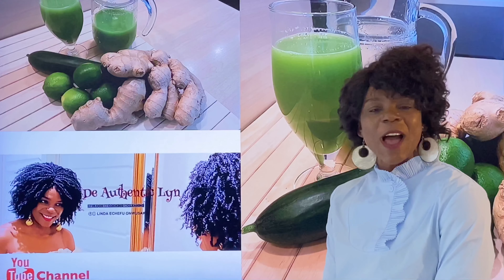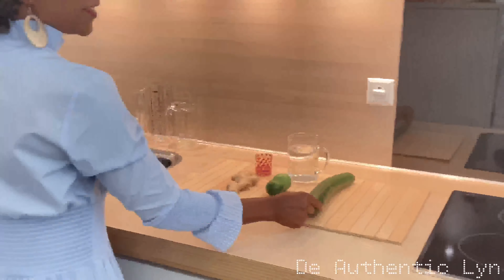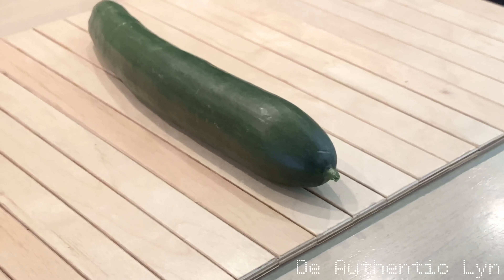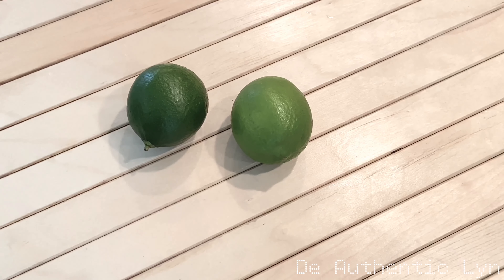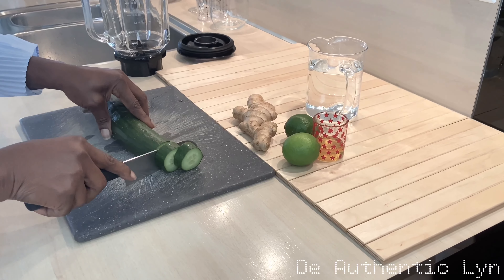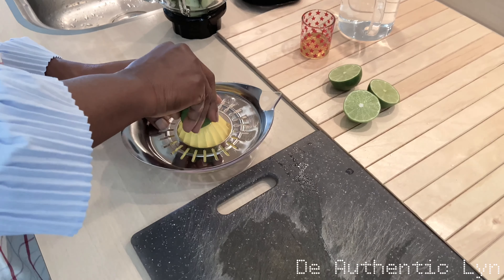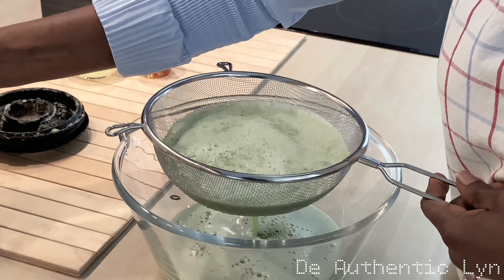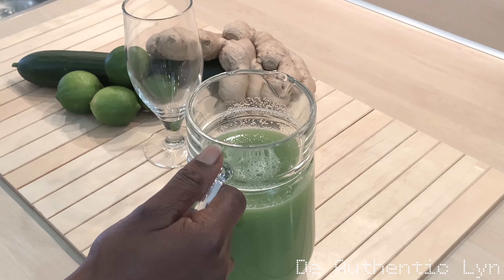Lose belly fat in 10 days with Cucumber, Ginger & Lime / weight loss drink.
Strongest belly fat cutter juice. This juice is a great juice if you want to lose weight fast. I hope you try it out and see the benefits.

100g cucumber
1 cucumber
2 limes or lemons
2 cup of water
1 tablespoon of honey (optional)

Always taste and adjust seasonings as my recipe acts only as a guide. Individual tastebuds are different.